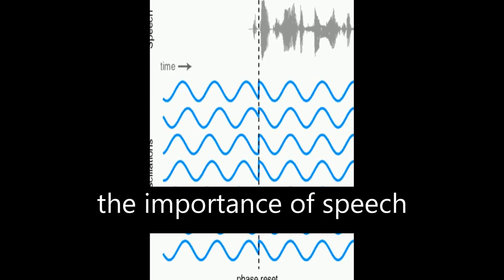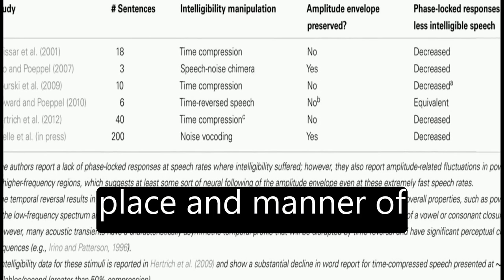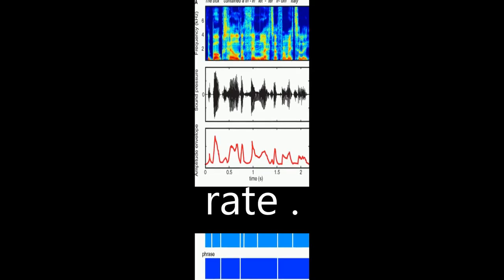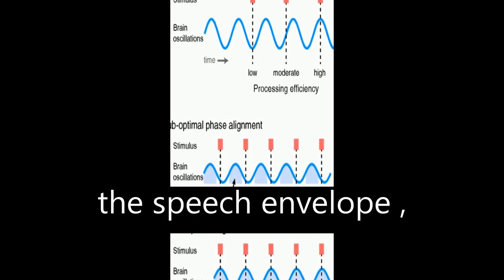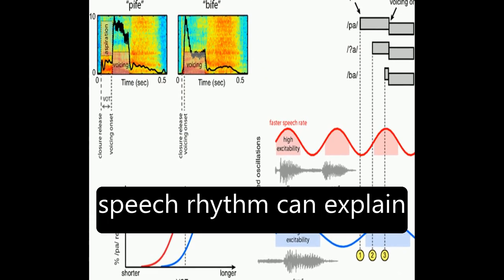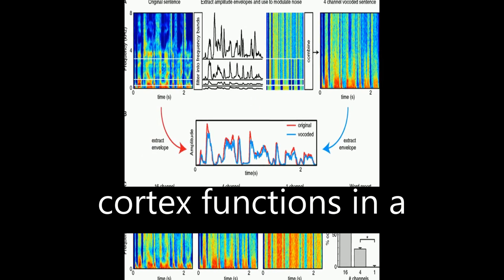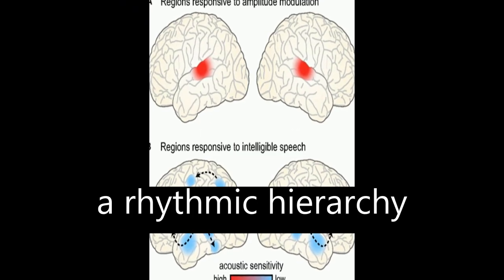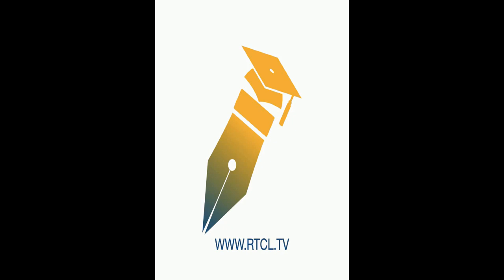Neural oscillations carry speech rhythm through to comprehension | RTCL.TV